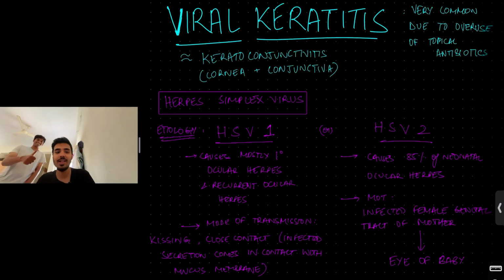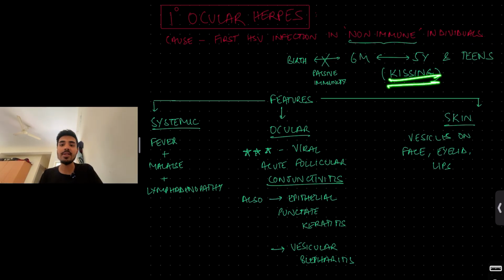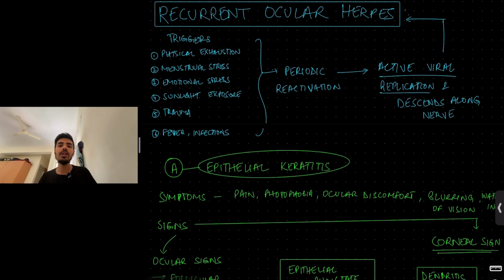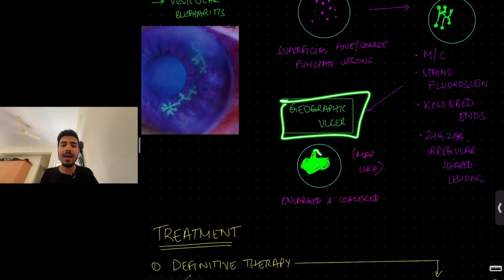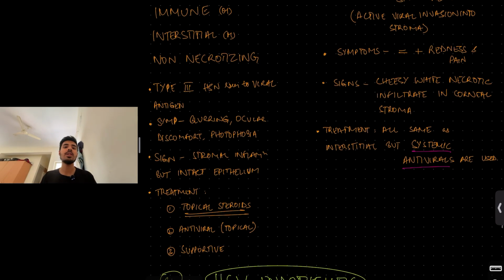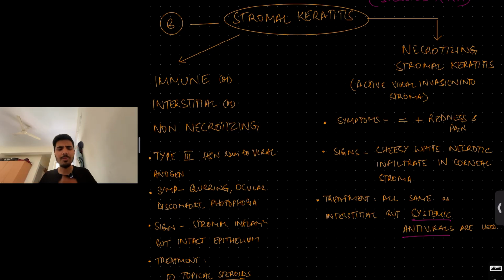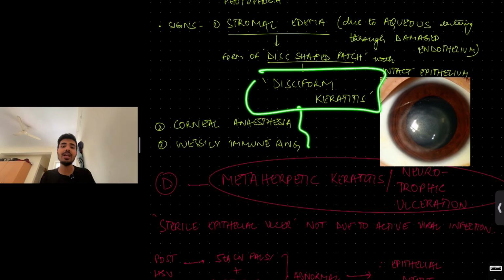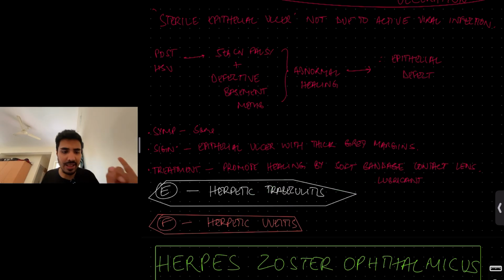HERPES SIMPLEX KERATITIS | OPHTHALMOLOGY | MBBS